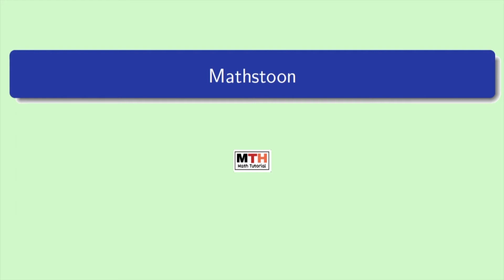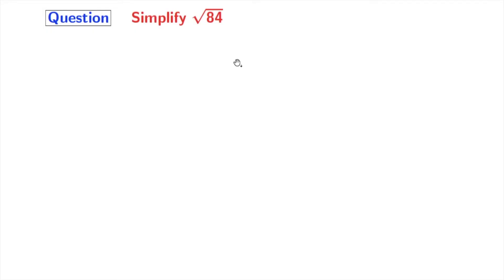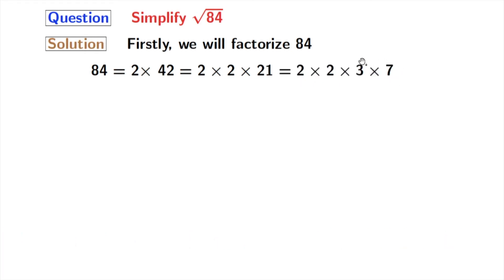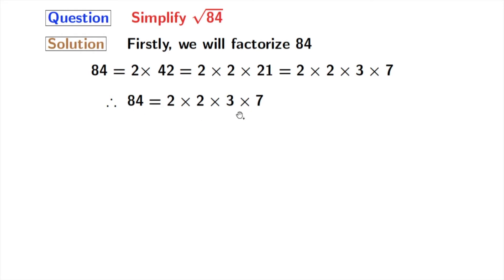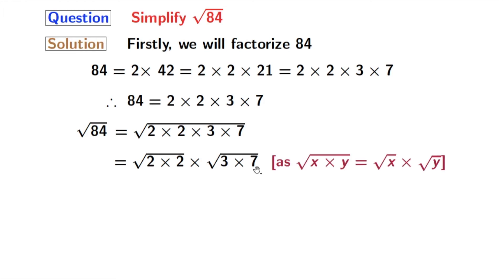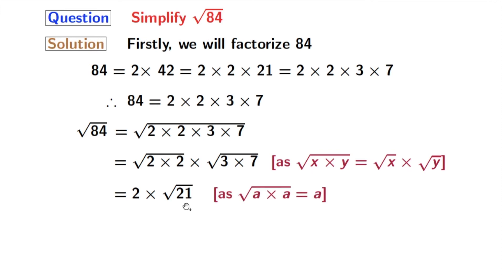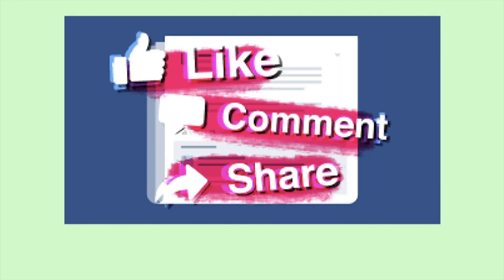How to simplify square root of 84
Topic: simplify 84^1/2 | simplify root 84 | simplify square root of 84 | Root 84

We post videos daily on youtube